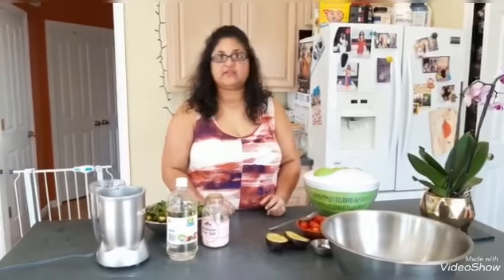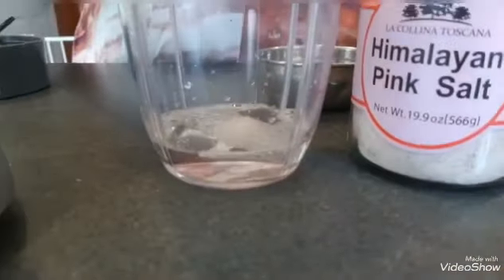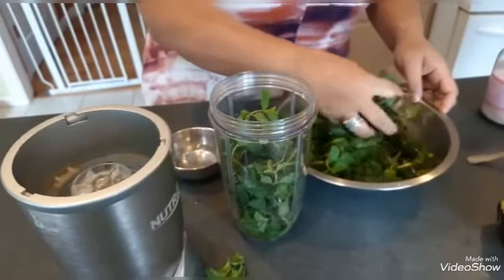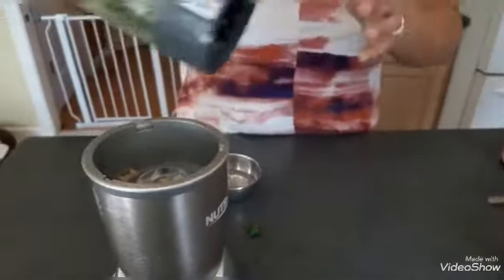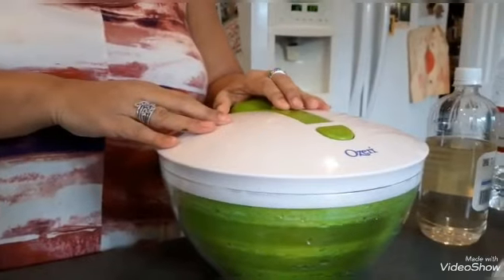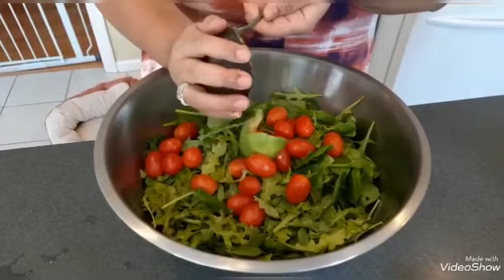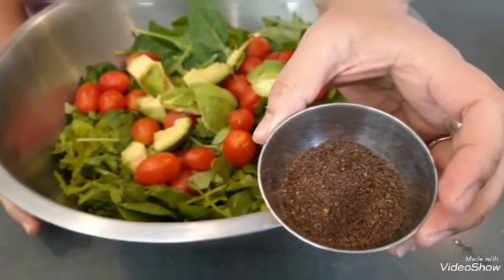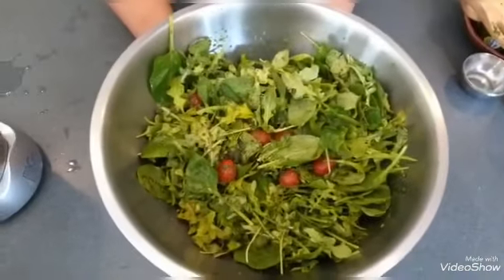raw and vegan Veggie salad with Mint chutney/dressing ( easy and vegan ) | Rawveganista Petal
Hi namaste 🙏 everyone this is a raw vegan chutney/ dressing that’s very tasty!! I recommend you try this is super yummy! Especially if you’re new to raw vegan it’s a good starter! 🔔👍🏼